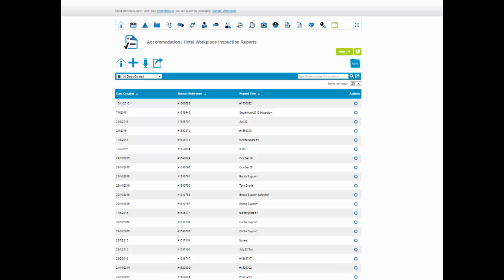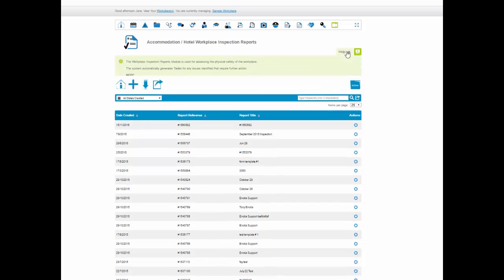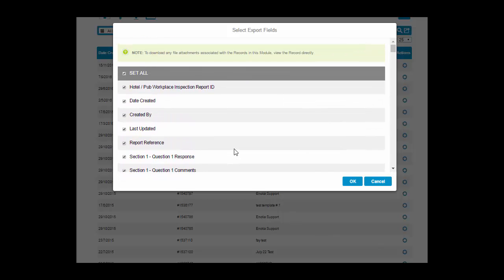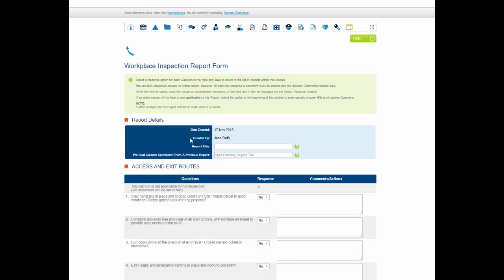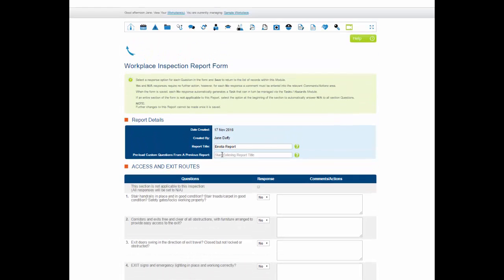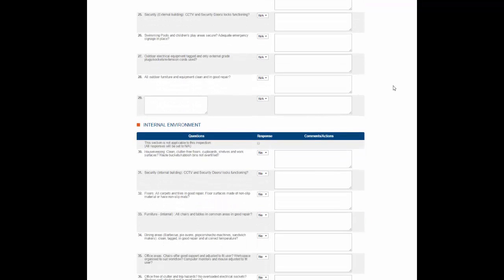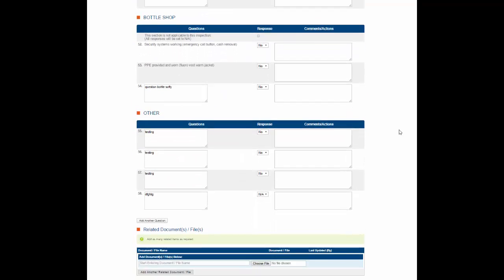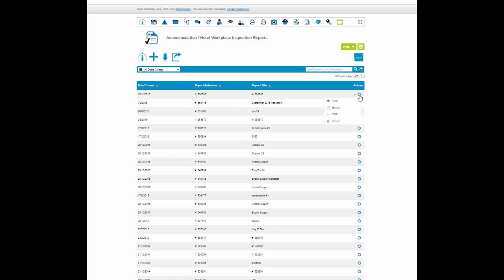GuildSafe - Workplace Inspection Reports (Desktop)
This tutorial demonstrates the Workplace Inspection Reports  module of the GuildSafe System, in a desktop web-browser.